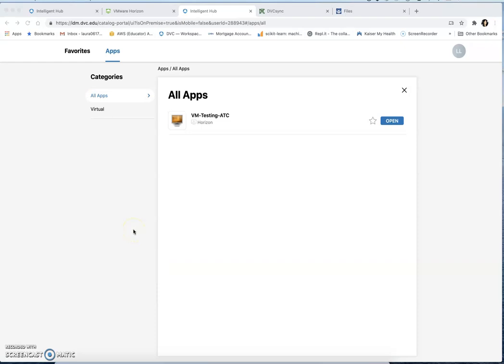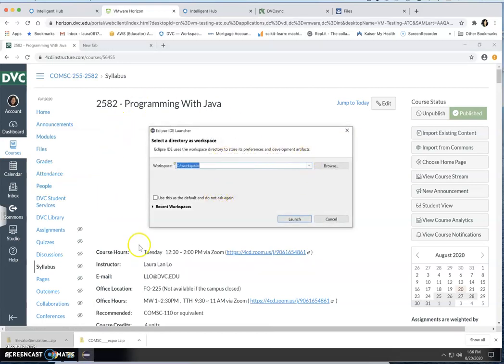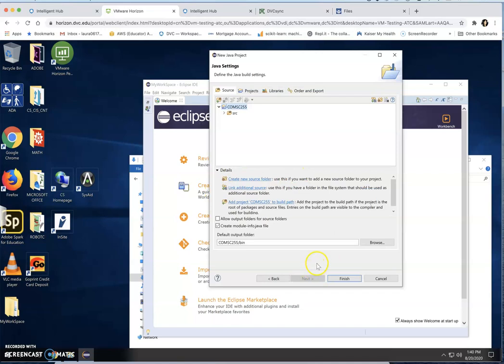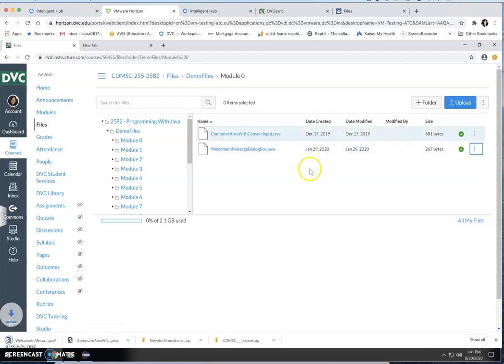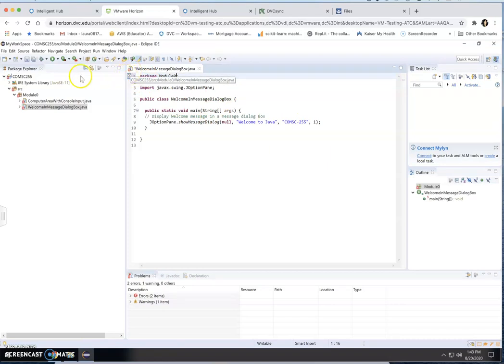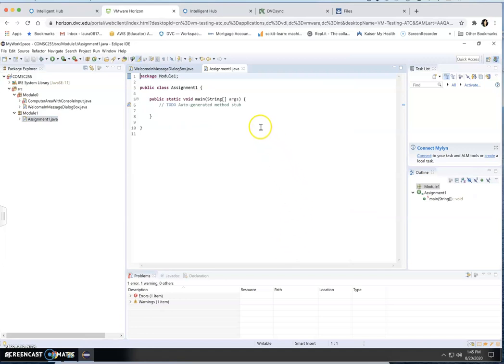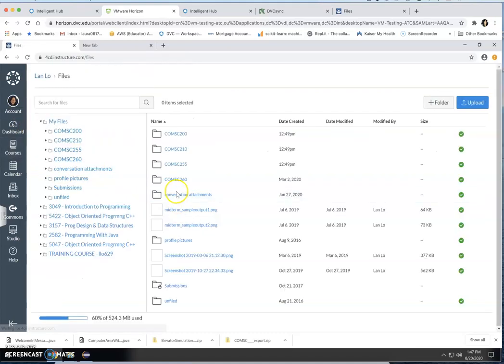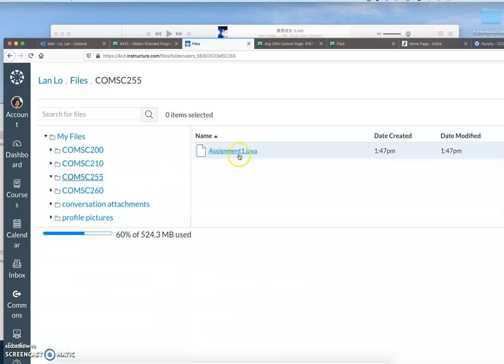COMSC255 LabPCRemote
Demonstrate how to access DVC Lab Computers remotely from home. For COMSC255 students to use Eclipse and run Java files.